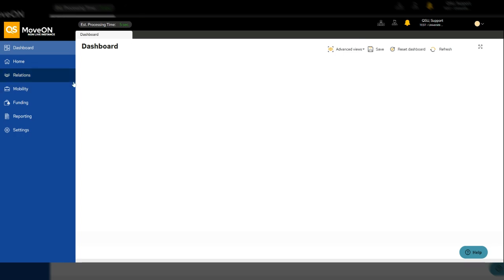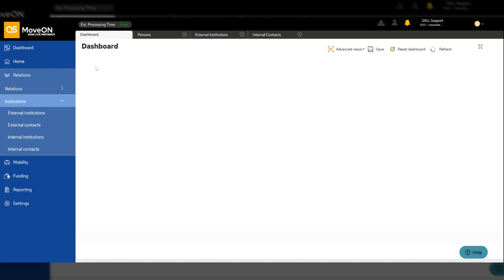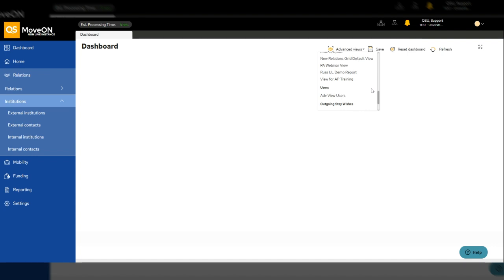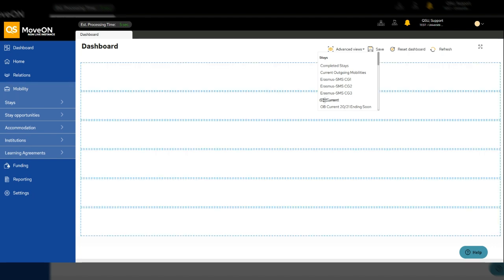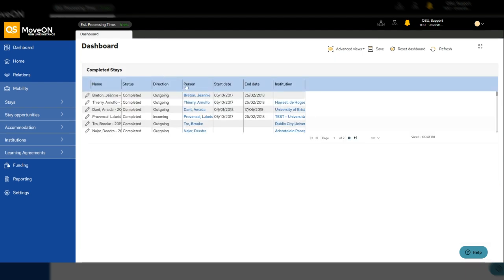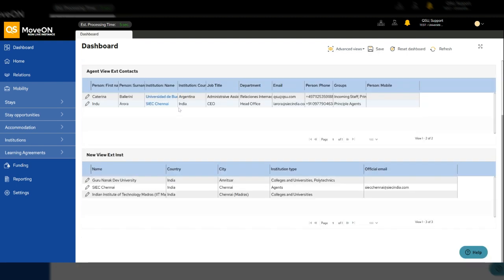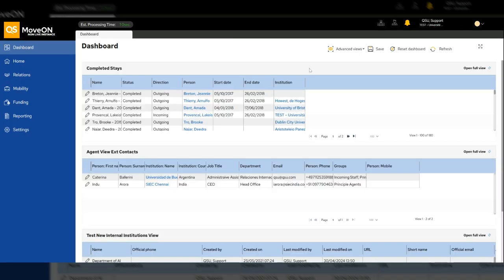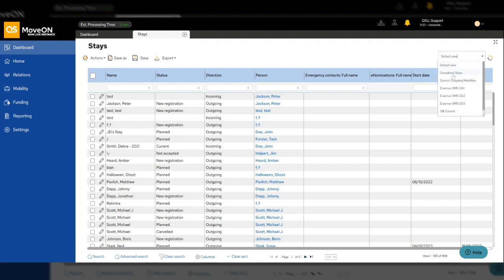Using the MoveON Dashboard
How to set up your personalized (individualized) MoveON Dashboard